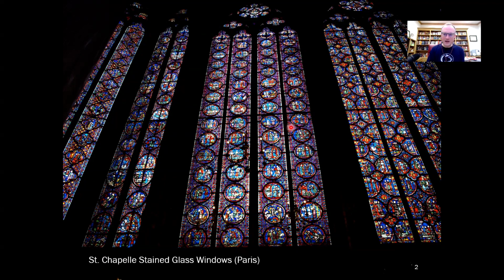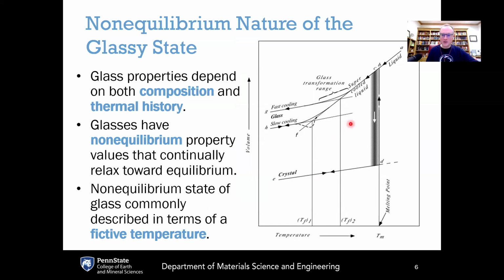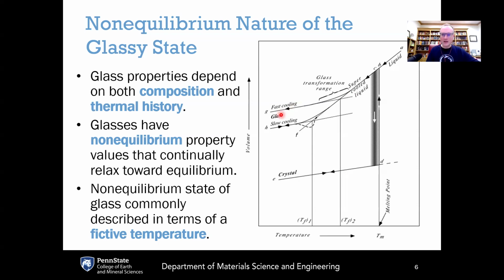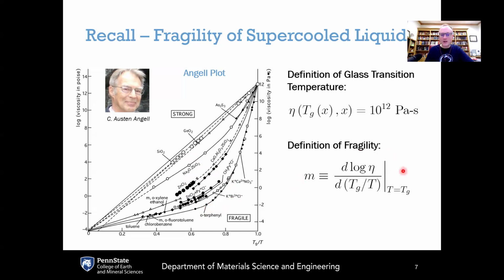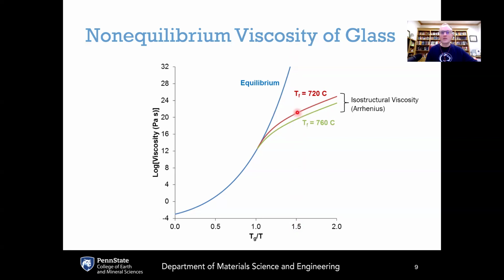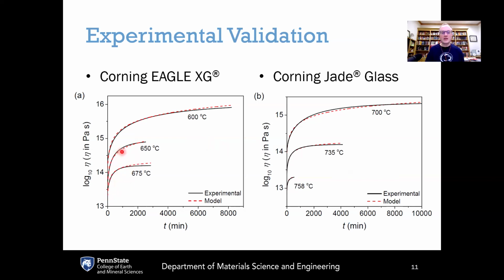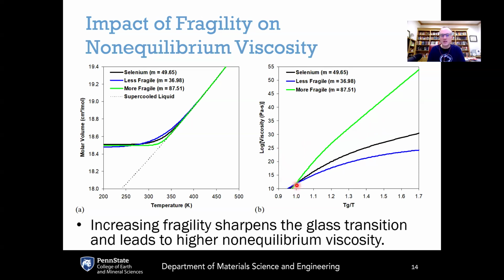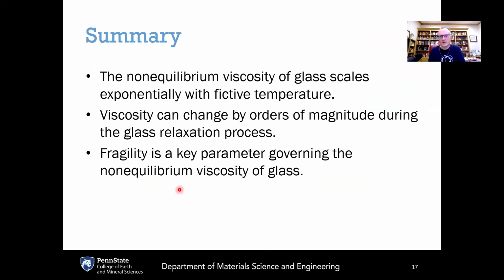Nonequilibrium Viscosity and the Glass Transition (Chapter 17, Materials Kinetics)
The glass transition involves a continuous freezing of a supercooled liquid into the glassy state. The glass transition is not a thermodynamic phase transition; rather, it is a kinetic transition with thermodynamic consequences as the configurational degrees of freedom in the liquid become frozen. Since glass is a nonequilibrium material, its properties depend on thermal history. Traditionally, the thermal history dependence of glass properties is described using an order parameter known as the fictive temperature. The nonequilibrium viscosity of glass is a function of its composition, temperature, and fictive temperature. Under normal cooling conditions, the viscosity of glass is many orders of magnitude lower than that of the corresponding supercooled liquid. During an isothermal heat treatment, the nonequilibrium viscosity of glass relaxes upward until reaching the metastable supercooled liquid state. The temperature and fictive temperature dependence of nonequilibrium viscosity are described by the Mauro-Allan-Potuzak (MAP) equation. The scaling of glass viscosity is largely determined by the viscosity of its parent supercooled liquid, in particular the values of glass transition temperature and fragility. As fragility increases, the glass transition become sharper and the nonequilibrium viscosity curve becomes steeper. The composition dependence of glass transition temperature and fragility can be determined using temperature-dependent constraint theory. The glass transition temperature is governed by the number of rigid constraints per atom in the transition region. The fragility is governed by the rate at which topological degrees of freedom are lost upon cooling through the glass transition.